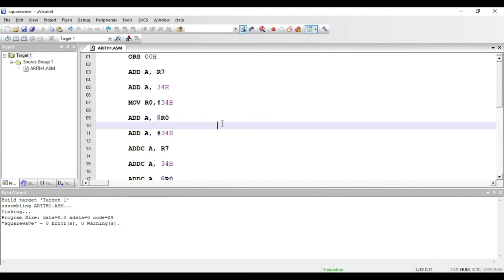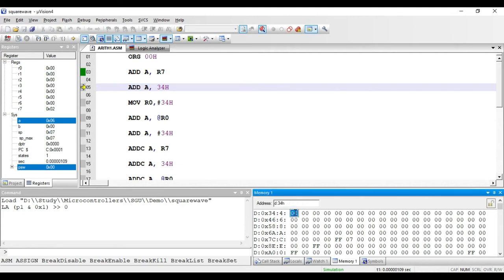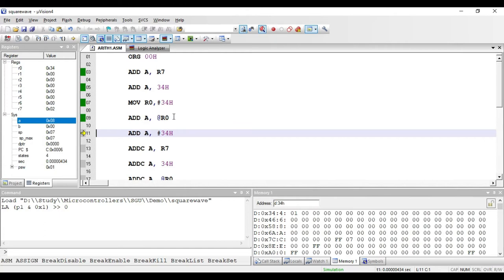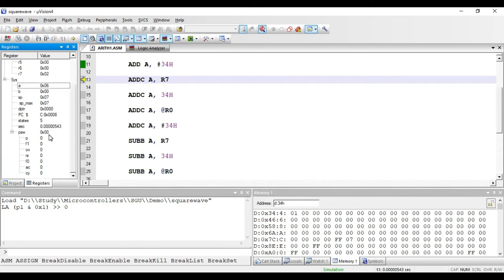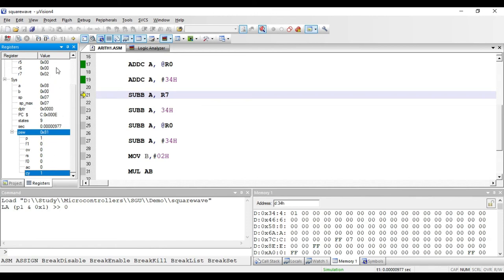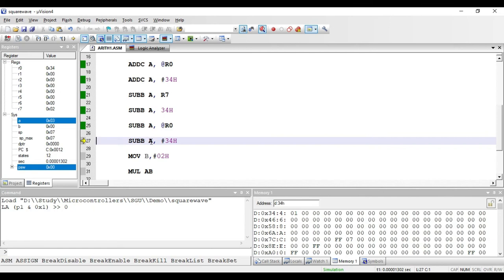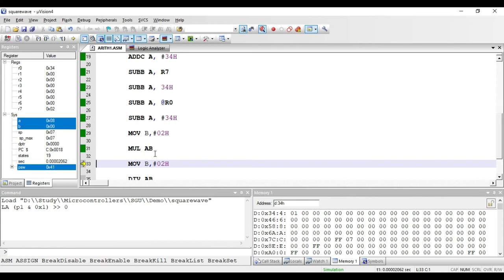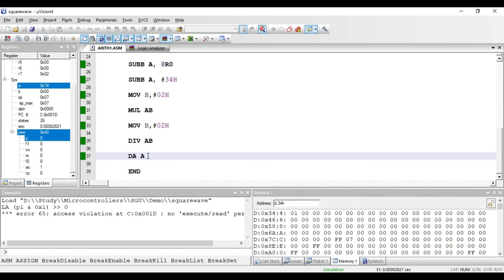Lecture 6 Arithmetic Instructions in 8051 Part 1